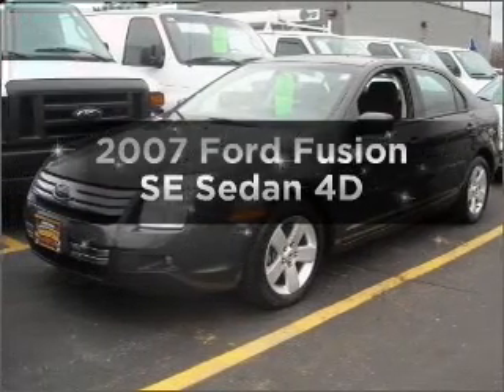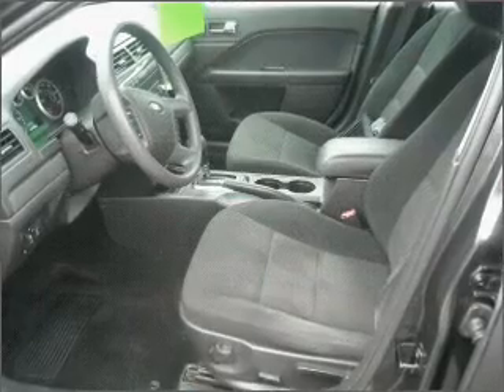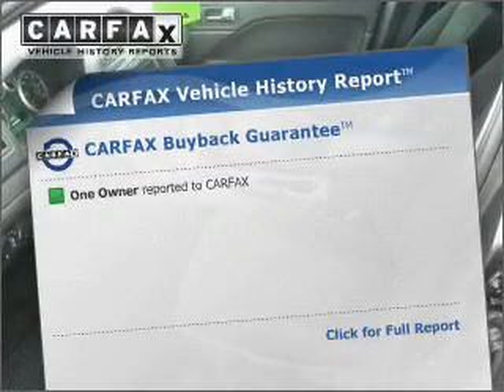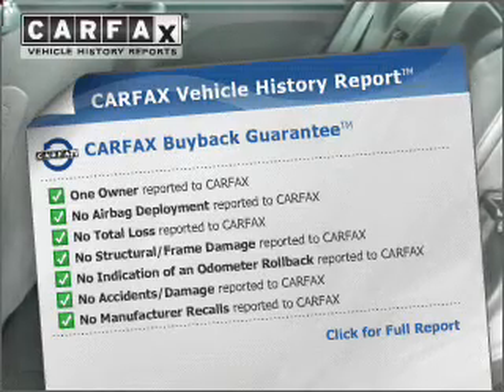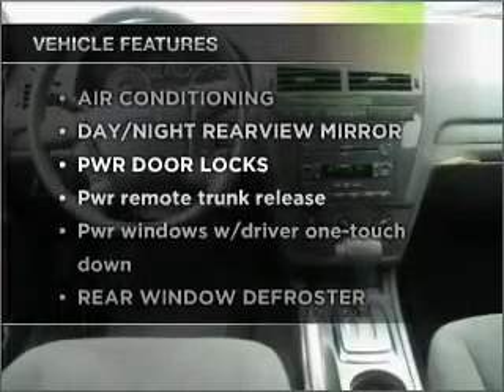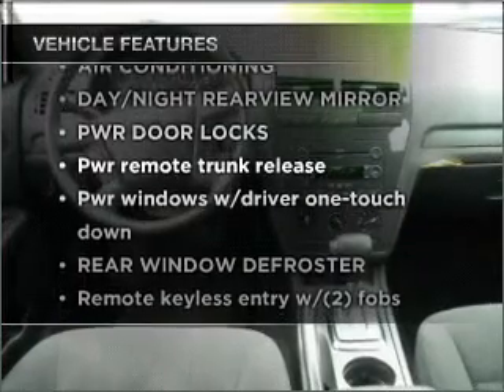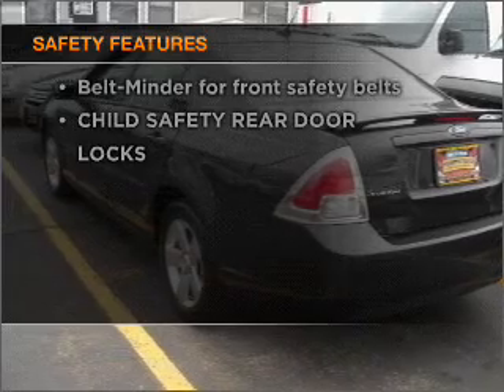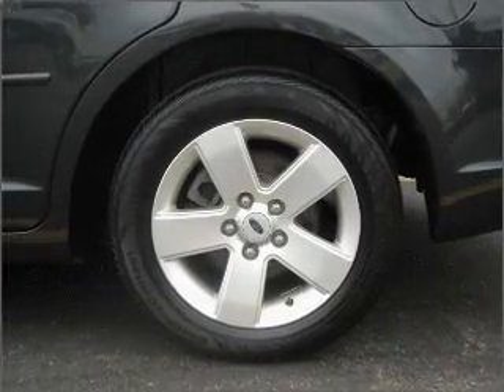2007 Ford Fusion - Hempstead NY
Year: 2007
Make: Ford
Model: Fusion
Trim: SE Sedan 4D
Engine: 4 cylinder 2.3 liter
Transmission:
Color: Alloy Metallic
Mileage: 38300
Address:
301 N Franklin Street